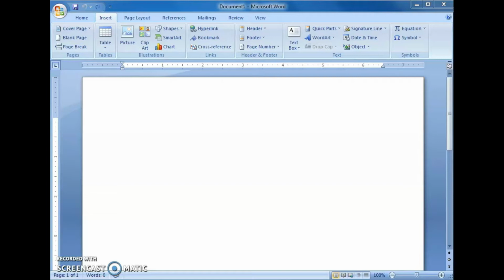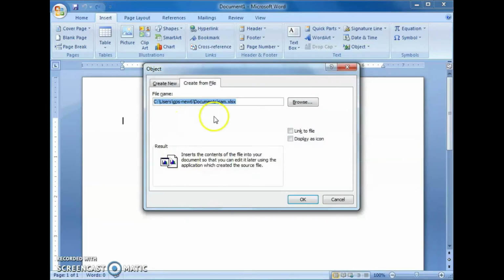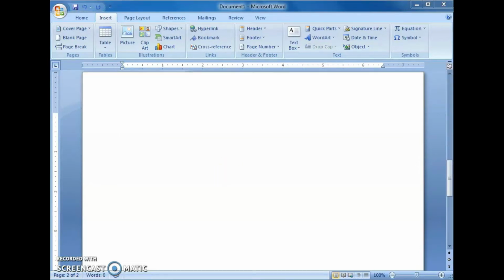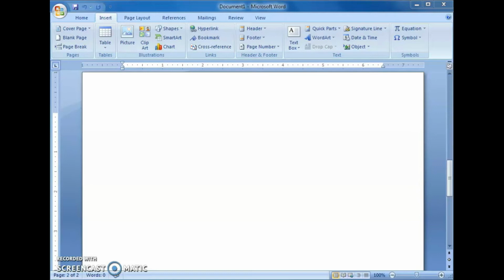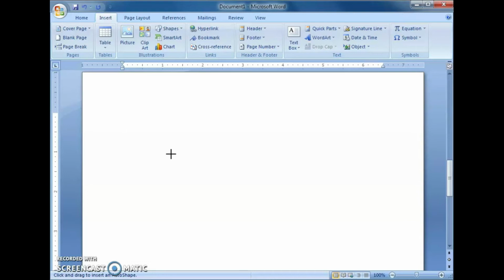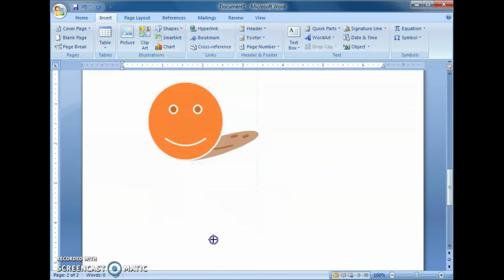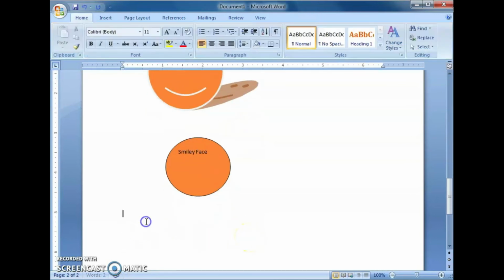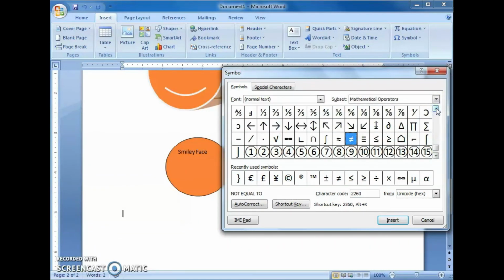X IT Video7